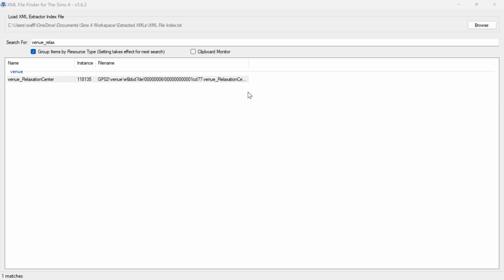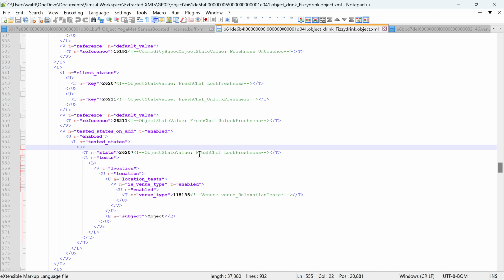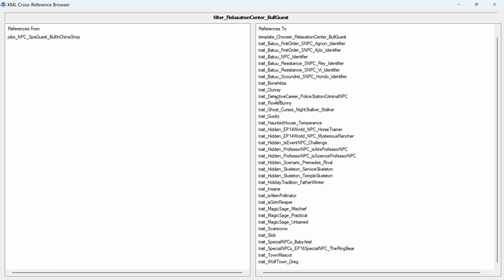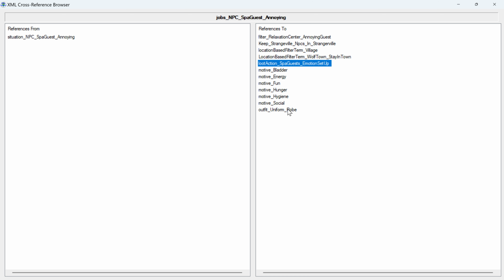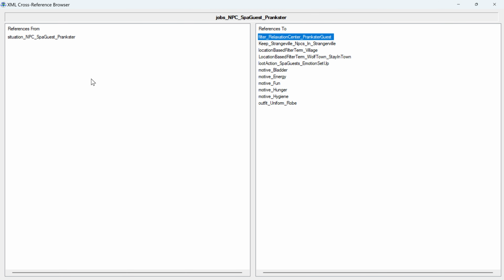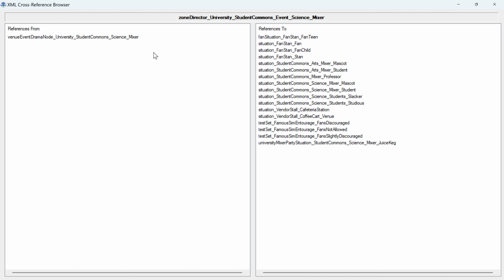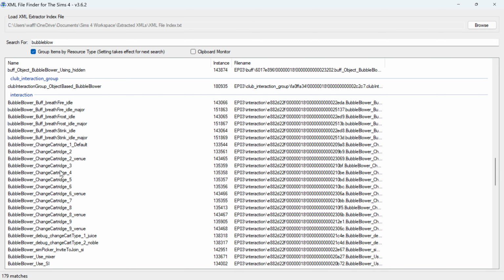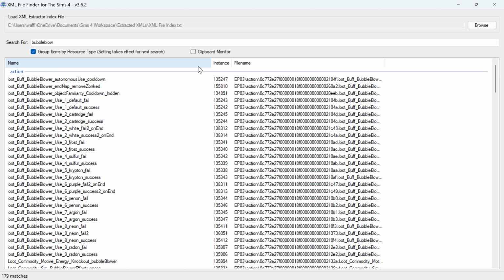Figuring Out Venue Stuff - Waffle Explains It All!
A rambling mess of a video where I explain how I'm finding the specifics of how venues work in The Sims 4!